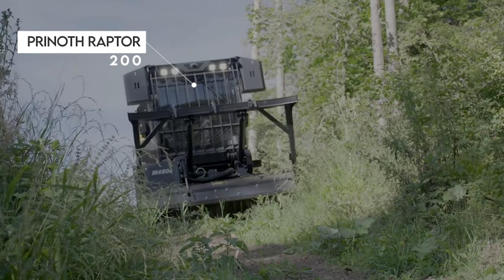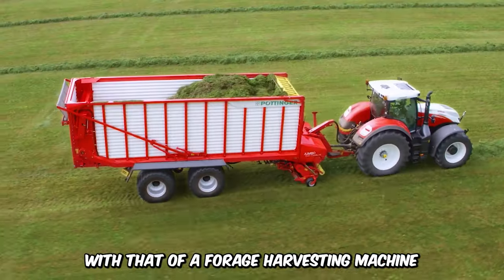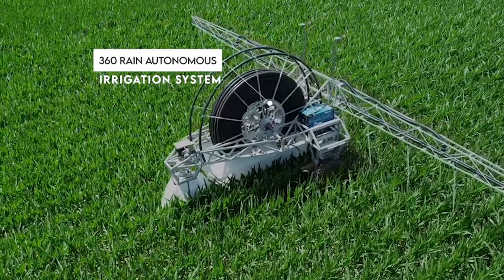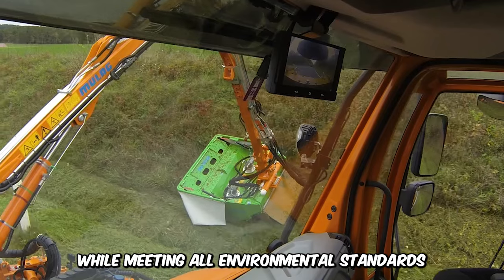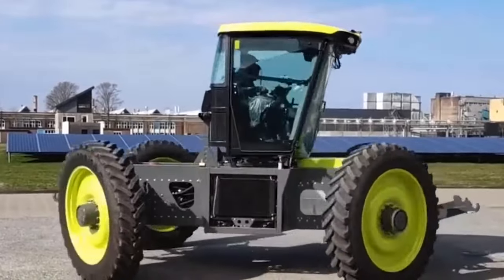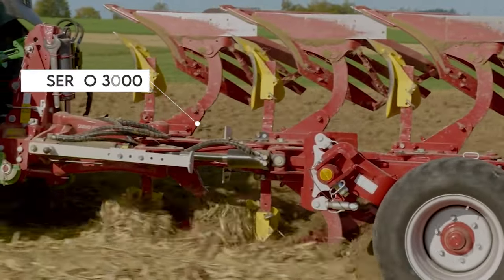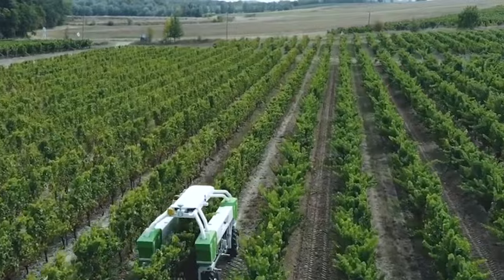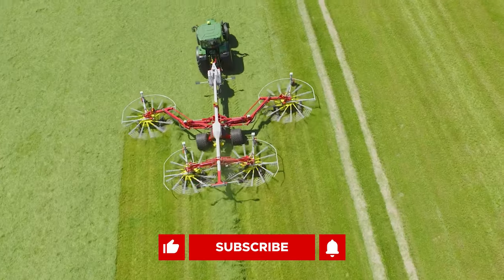30 Most Amazing Agriculture Machines and Ingenious Tools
Take a look at the line of awe-inspiring agricultural machines that are making farming look too easy. This video showcases these wonderful farming machines in their elements, each defying expectations and improving productivity in the fields. Whether you are a farm enthusiast or just curious about the wonders of modern farming machines, you have certainly come to the right channel.

00:00 Intro
00:11 Prinoth Raptor 200
00:39 2020 Lagoon Crawler
00:59 E7000 self-propelled harvester
01:21 Seppi M BMS Mounted mulcher
01:40 Jumbo Forage Harvester trailer
01:58 AR321 Jacobsen mower
02:19 Maus 6 beet loader
02:41 Maus 6 beet loader
03:03 Case IH Patriot 50 series sprayer
03:23 360 Rain Autonomous Irrigation System
03:52 Conver C91 dredger
04:12 M2 series of the Macedon windrowers
04:31 Pottinger’s Impress 3000 series
04:52 Mulag Eco 1200Plus Mower
05:15 Multione solar panel washer
05:34 Evatech trex 44
06:02 Horsch Leeb
06:27 H2Trac Eox 175E
06:49 John Deere 8000 series
07:13 The Joanna 5 premium combine model
07:33 Taurus
07:59 Horsch Pronto 7 DC
08:22 Servo 3000
08:45 RA 632 tobacco harvester from Spapperi
09:12 New Holland Guardian sprayer
09:37 New Holland Role Belt Model 450 utility plus baler
09:54 Ted Vineyard robot by Naio Technologies
10:16 New Holland Speed Mower Plus series
10:37 HG 6800
11:02 Dutchman 3-point Hitch Tree Spade